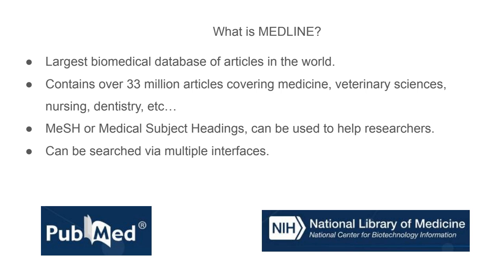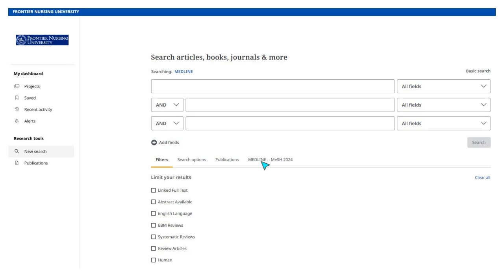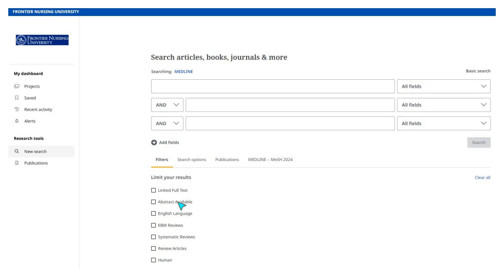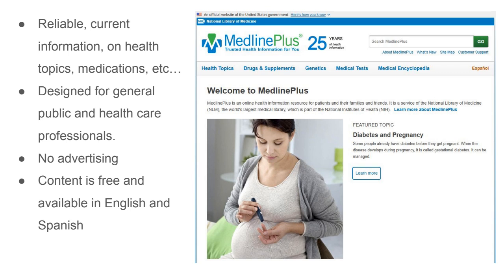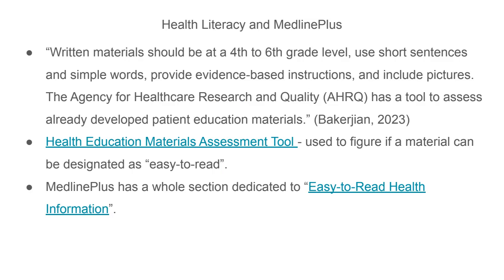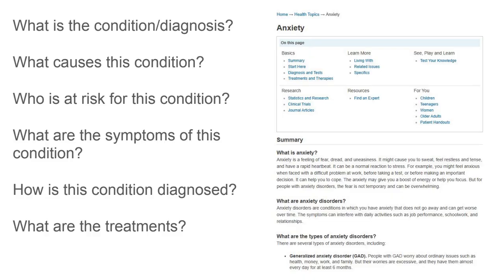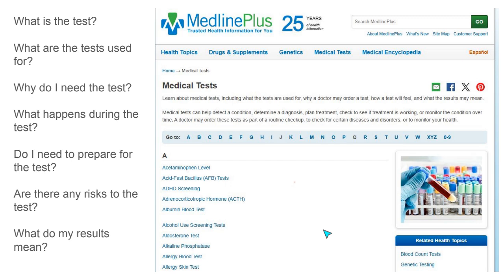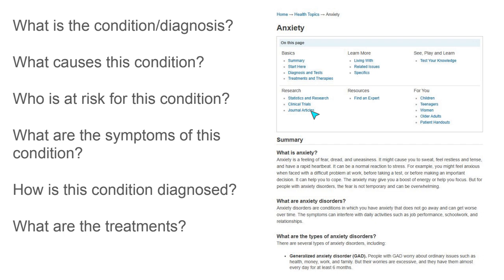Medline and MedlinePlus Tools to Search for Health Information - webinar recording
Medline and MedlinePlus: Tools to search for health information

Description: The Medline database, created and maintained by the U.S. National Library of Medicine, is available through the Kentucky Virtual Library. MedlinePlus is a consumer health information database presented in both English and Spanish. Join this webinar to learn about the database and how you can help your patrons find articles and resources within it.

Presenter:  Zach Young, Assistant Director of Library Services, Frontier Nursing University

Date Recorded: November 14, 2024

Contact Hours: 0.5